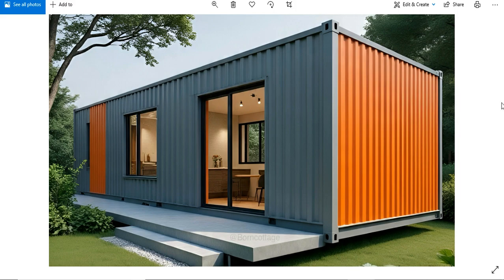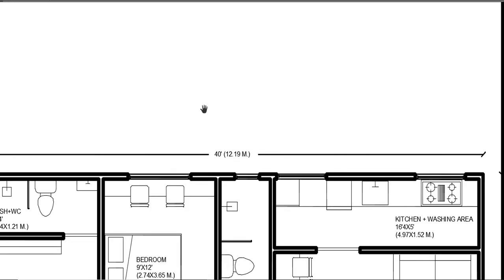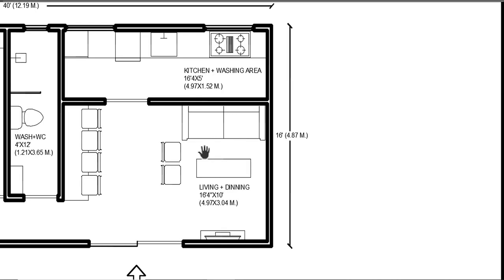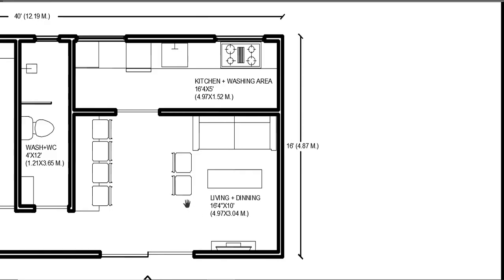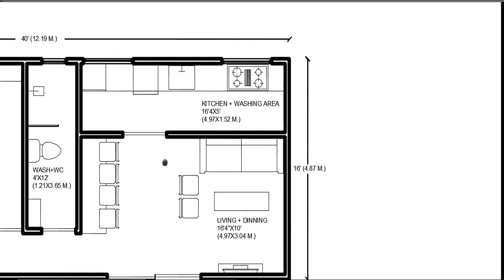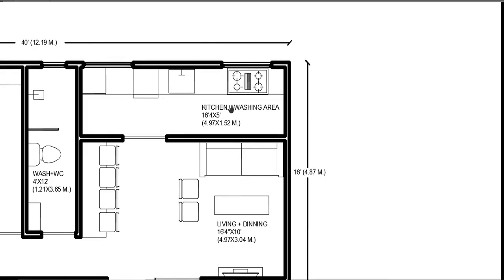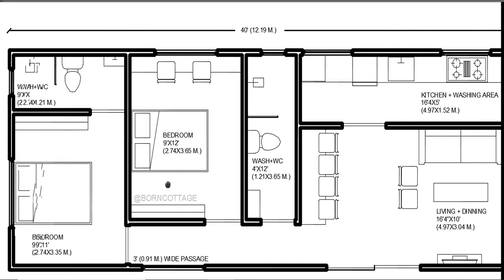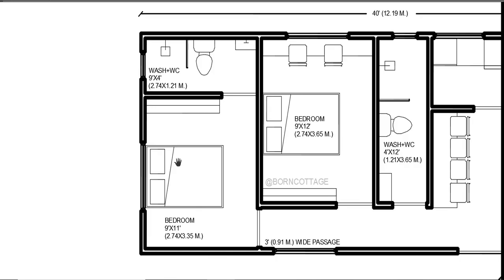2 Bedroom Shipping Container House - Enjoy the Good Times in Nature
2 Bedroom Shipping Container House - Enjoy the Good Times in Nature | Container House
Experience the perfect blend of modern design and cozy cabin ambience with this stunning shipping container house tour. Whether you’re searching for a small container house, a spacious 2 bedroom container home, or even a stylish 40ft shipping container home 2 bedroom, this video showcases it all. From smart layouts and creative storage to off grid living solutions, this container home is designed for comfort, style, and functionality. Perfect as a vacation home, holiday home, or even a full-time tiny house lifestyle, this design redefines sustainable living. Explore unique concepts like 2 bhk container house, 2 bedroom container house design, and elegant 2 bedroom shipping container home layouts. Around the world, people call it containerhaus, maison conteneur, urlaub haus, or maison de vacances, but no matter the language, the charm of a tiny home built from containers remains the same. If you’re looking for inspiration in container house design, tiny home living, or a modern shipping container home, this is the ultimate guide you don’t want to miss.

Related Tags-
cozy cabin ambience
shipping container house
small container house
shipping container home
container house
container home
tiny house
tiny home
vacation home
holiday home
off grid
containerhaus
maison conteneur
urlaub haus
maison de vacances
off grid living
2 bedroom container home
2 bedroom container house design
2 bedroom shipping container home
2 bhk container house
2 bedroom tiny house
40ft shipping container home 2 bedroom